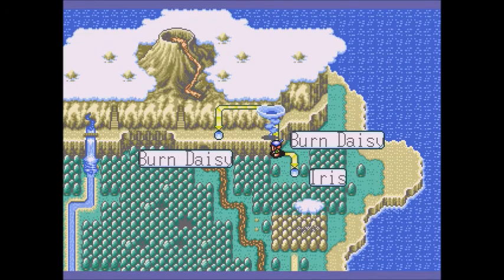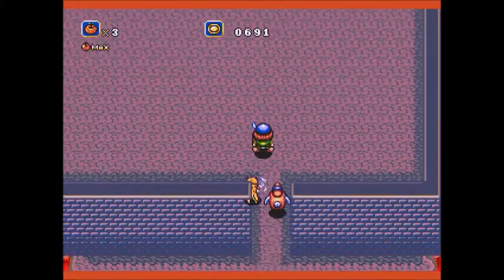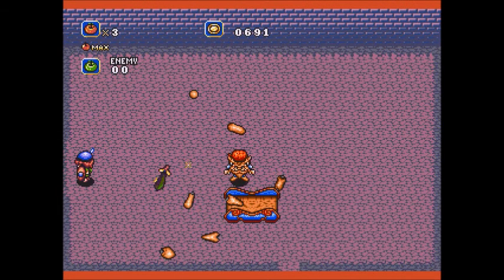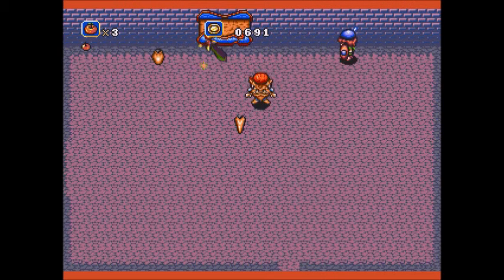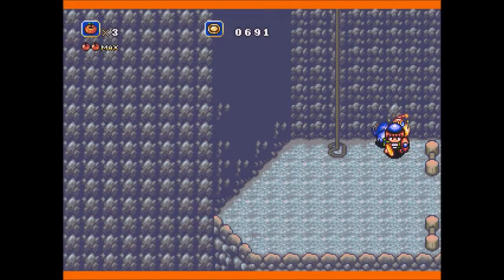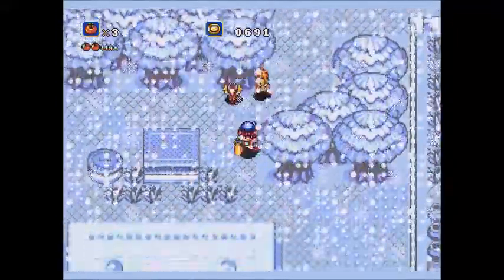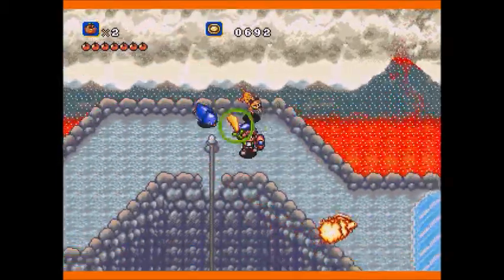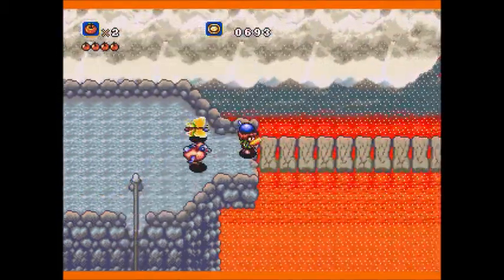Tryth Plays Crusader of Centy, part 14 - Cutting the Strings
Today we cut off the source of the foul caterpillars and living tree stumps ... a goblin-thing with a marionette living in a volcano!

You know what won't burn you like a lake of lava? A novel of the Elsewhere Incorporate! Check 'em out at the following links: